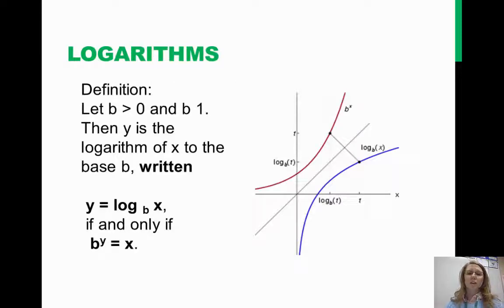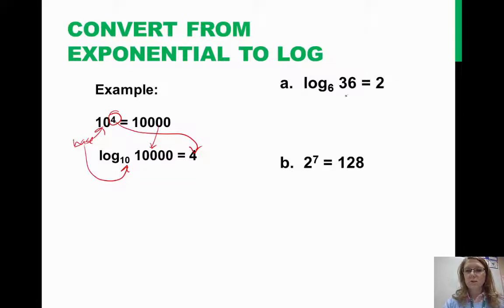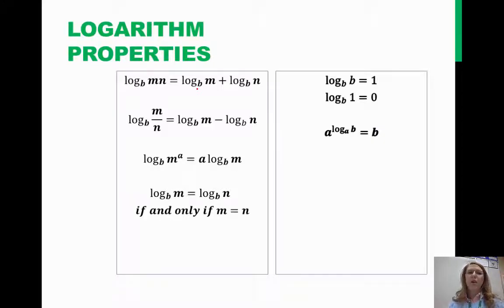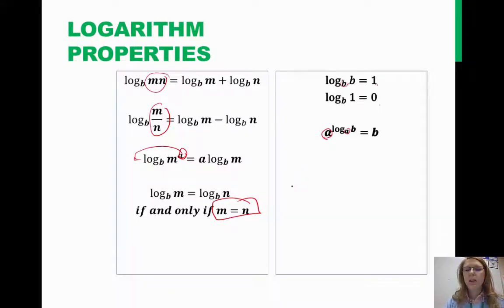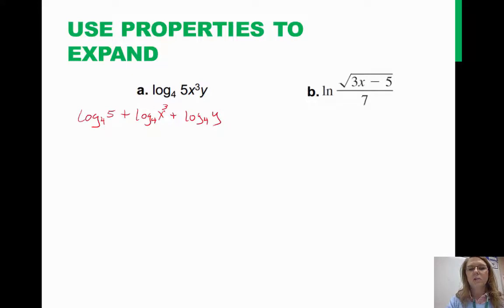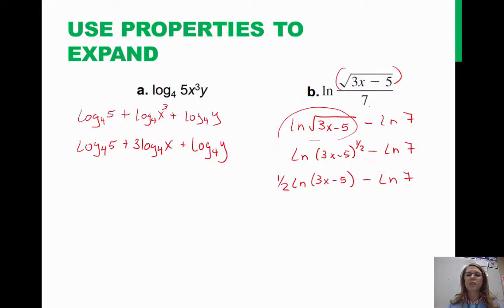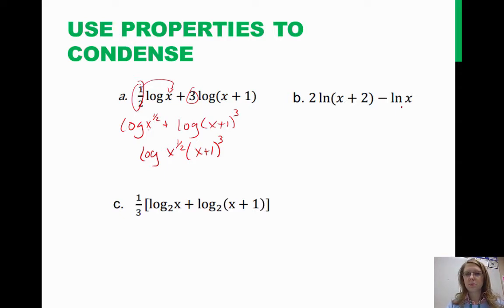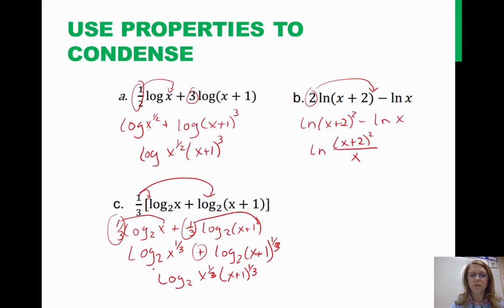Introduction to Logs